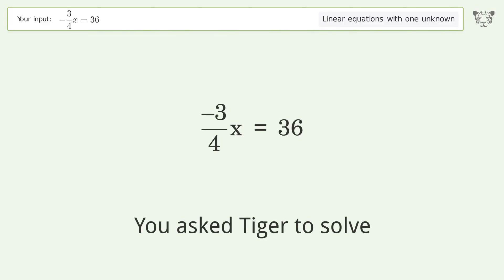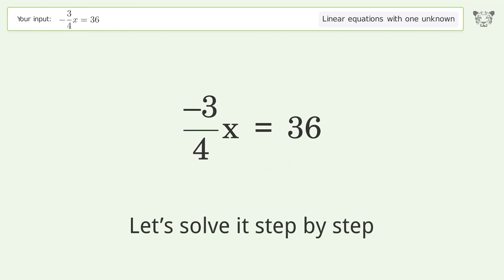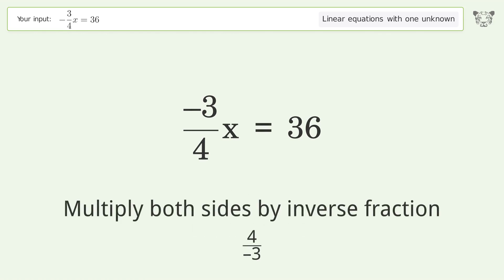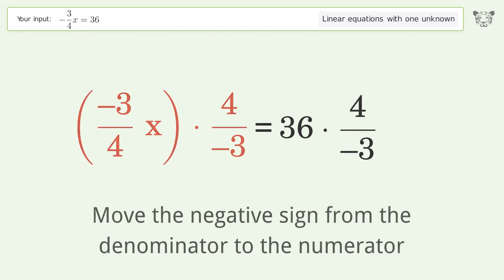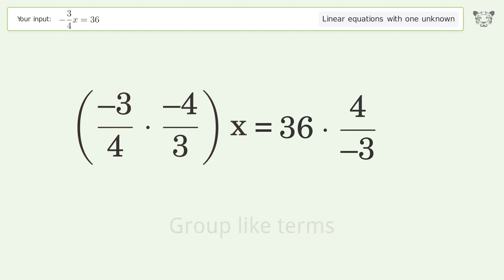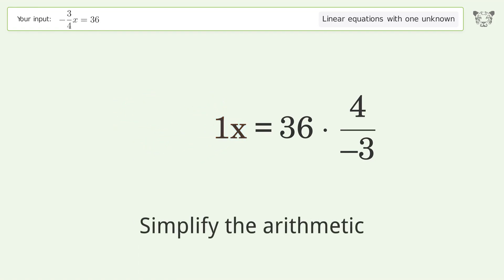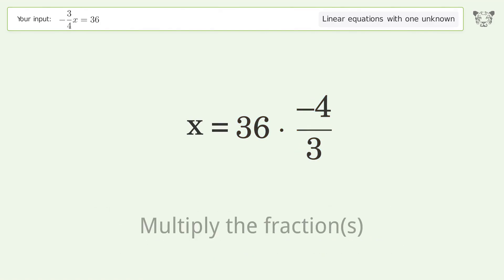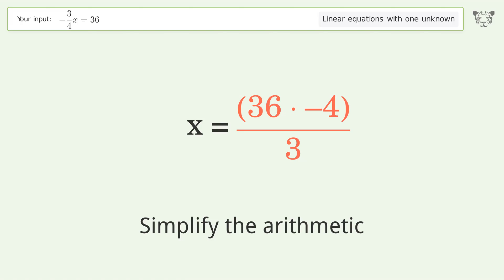Linear equation with one unknown: Solve -3/4x=36 step-by-step solution